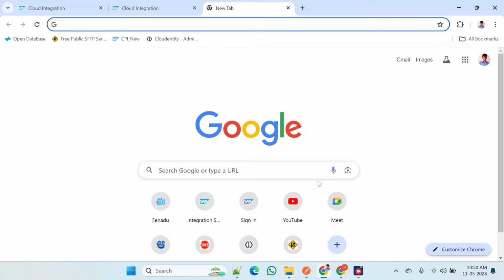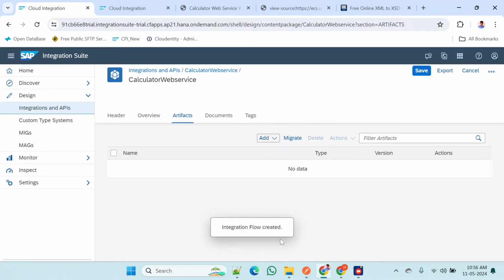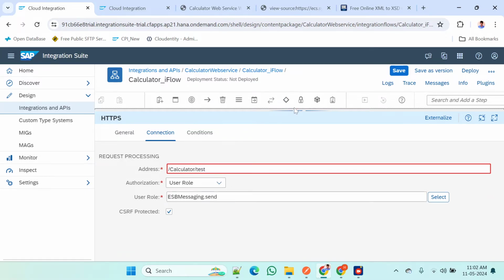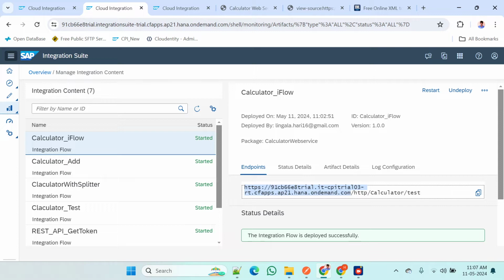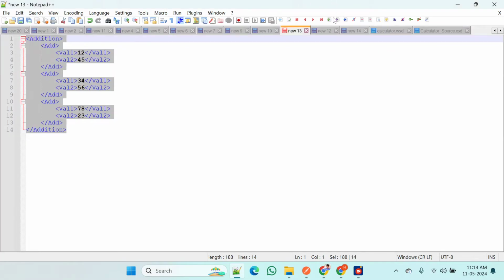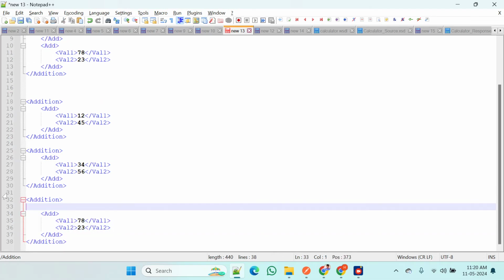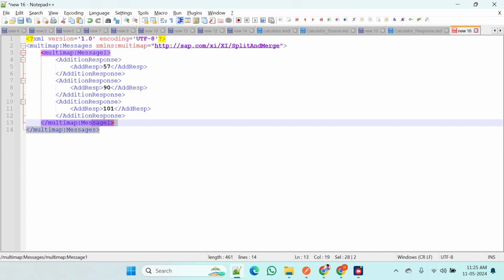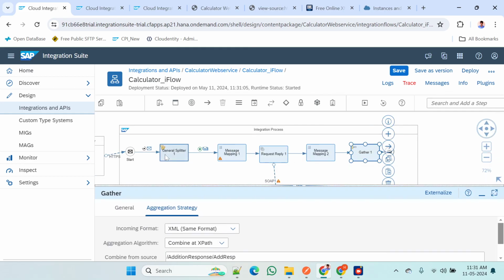SAP CPI | HTTP to SOAP with Gather & Splitter